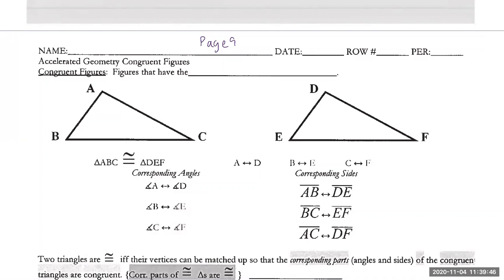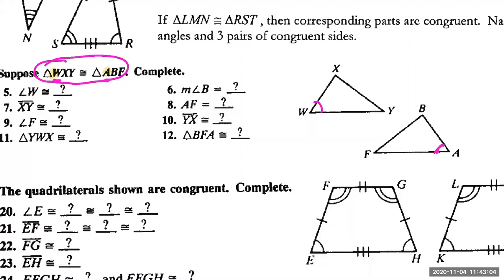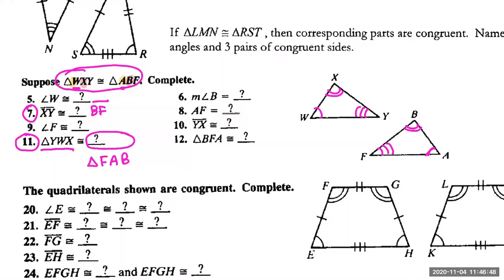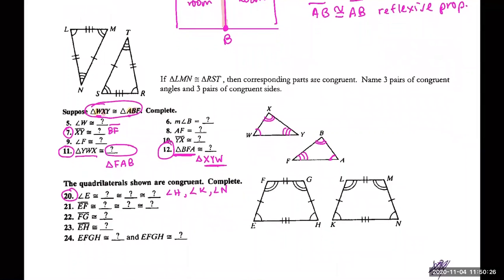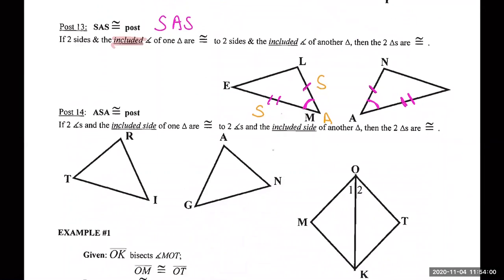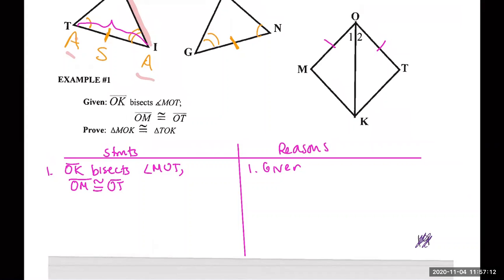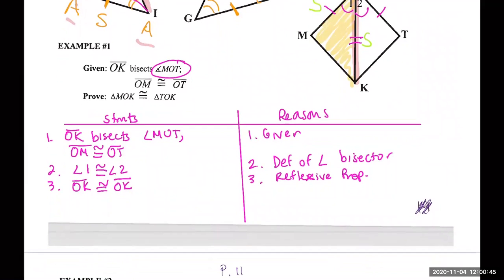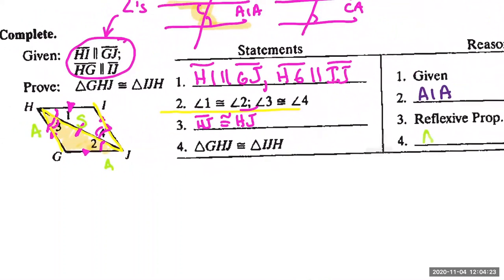Triangle Congruence ASA, SSS, SAS